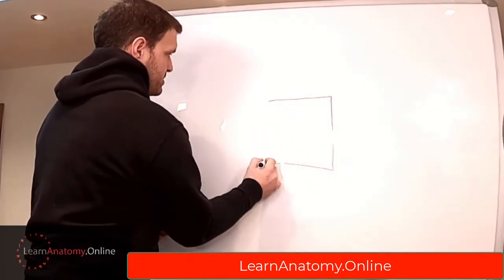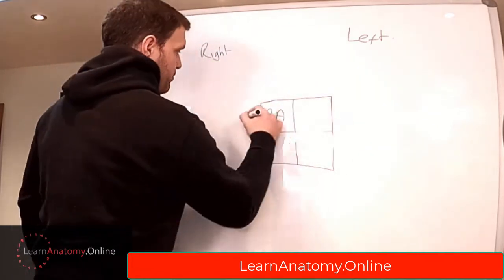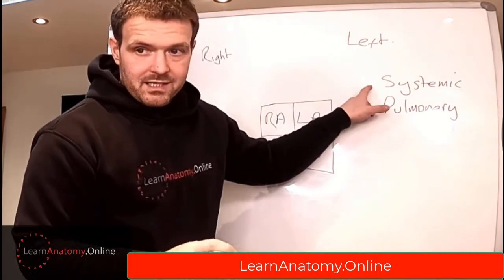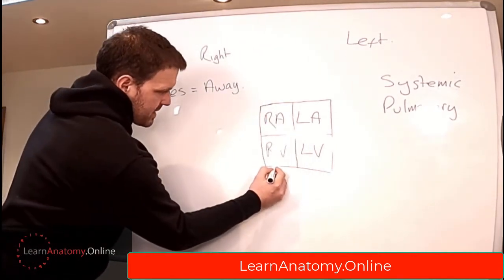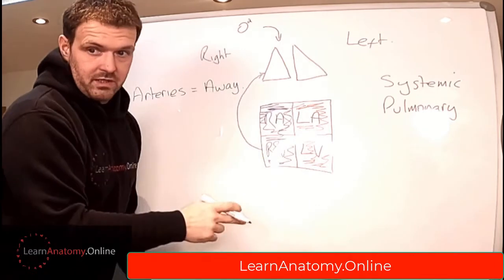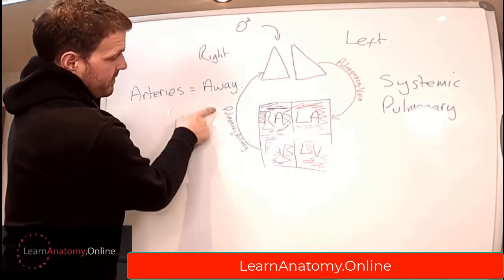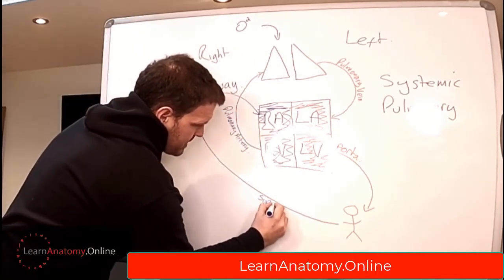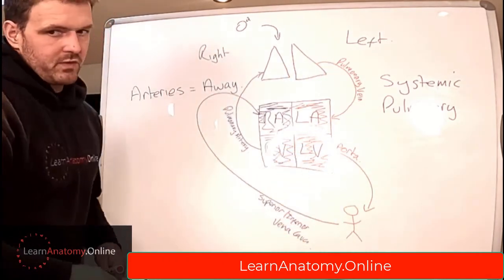Circulatory System Made Easy Video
A 10 minute video describing the systemic and pulmonary circulation. This is a very simplistic, top level, look at the basics of the circulatory system.